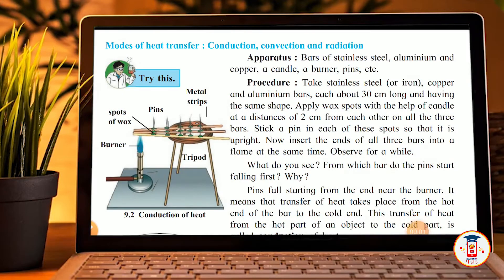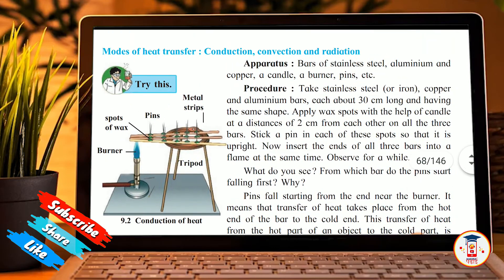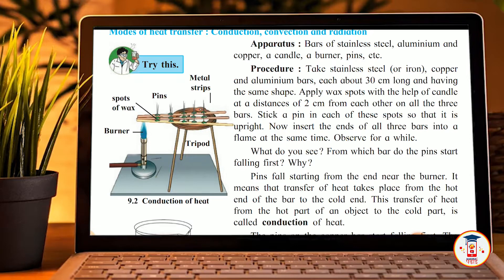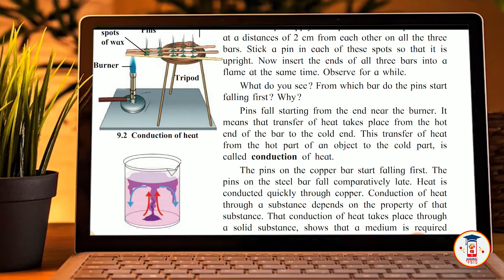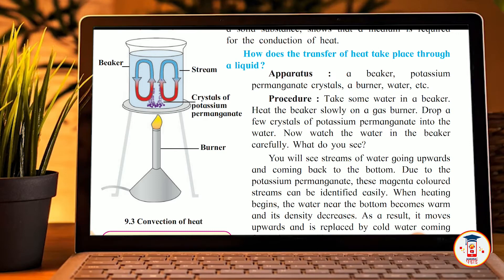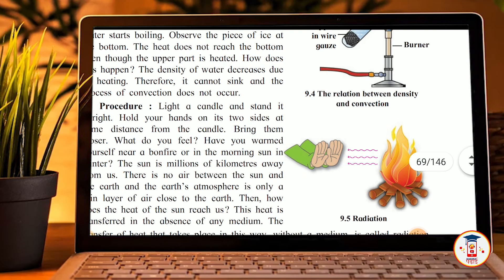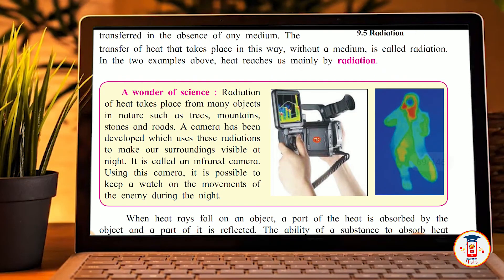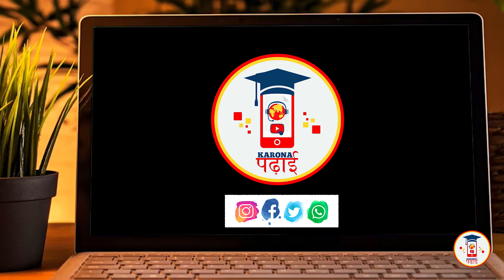7th Science | Chapter 9 I Heat I Part 2 I Maharashtra Board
7th Science | Chapter 9 I Heat I Part 2 I Maharashtra Board